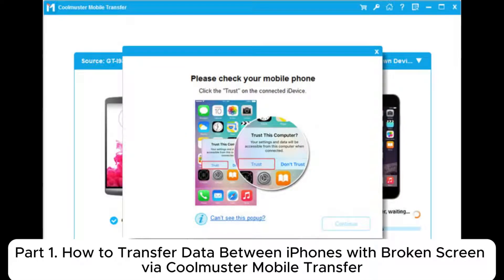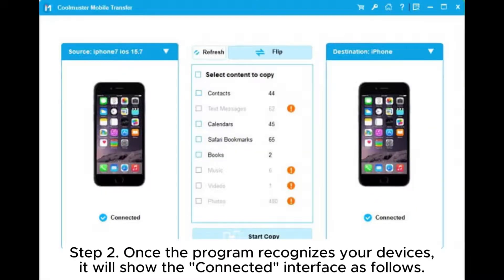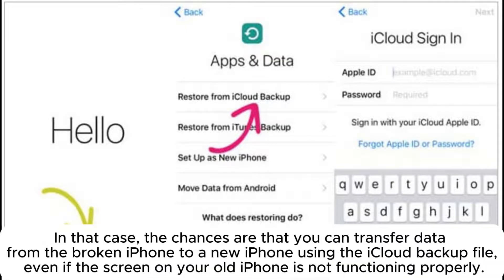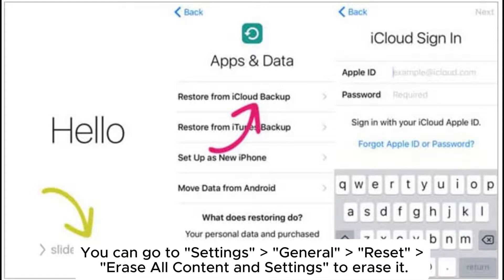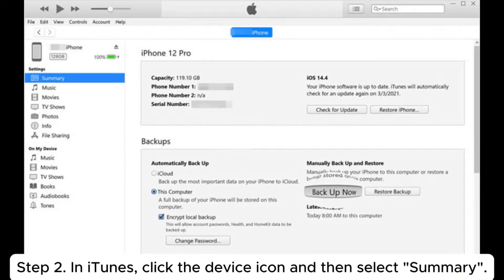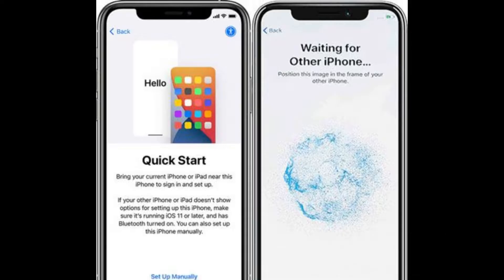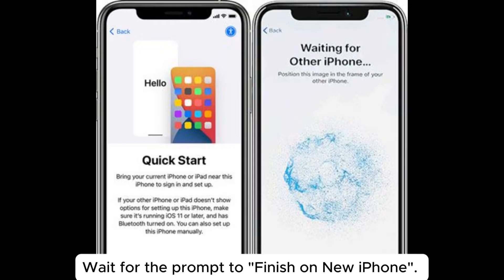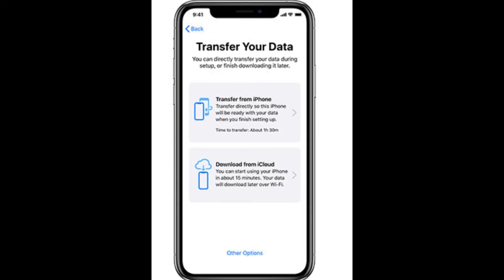How to Transfer Data from Broken iPhones to New iPhone? [Solved]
Accidentally break your old iPhone and wish to transfer data from the broken iPhone to a new iPhone? Check the four quick ways below to find the easiest option to get it done.

00:00 Start
00:12 Part 1. How to Transfer Data Between iPhones with Broken Screen via Coolmuster Mobile Transfer
01:00 Part 2. How to Transfer Data from Broken iPhone to New iPhone via iCloud Backup
01:51 Part 3. How to Transfer Data Between iPhones with Broken Screen via iTunes
02:26 Part 4. How to Transfer Data from Broken iPhone to New iPhone via Quick Start